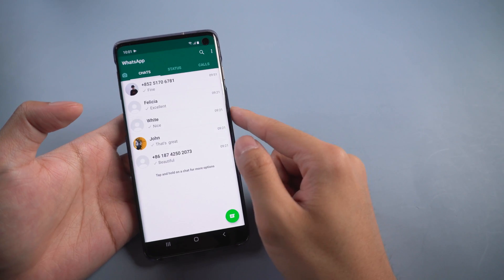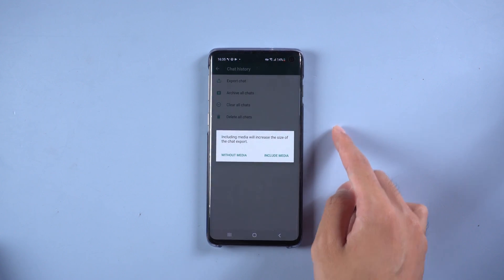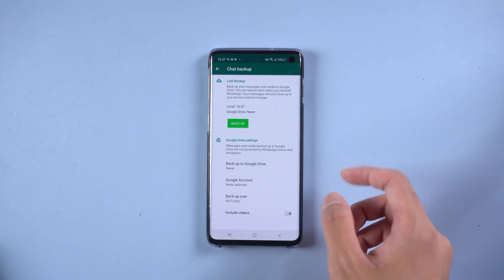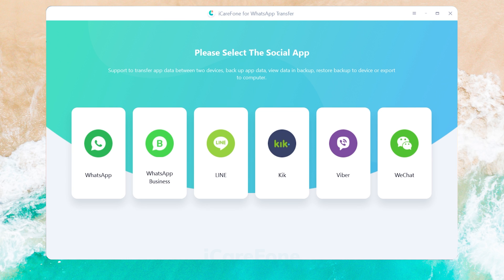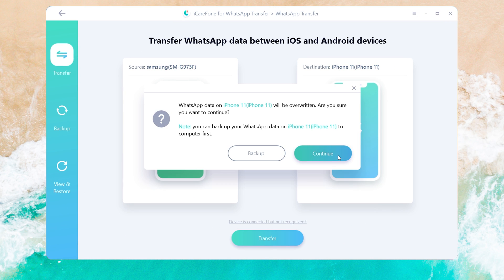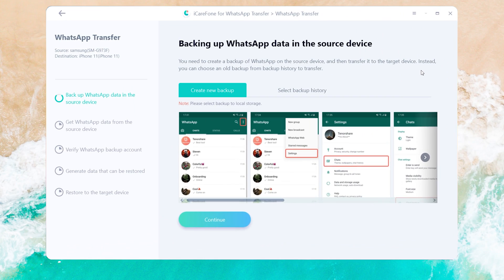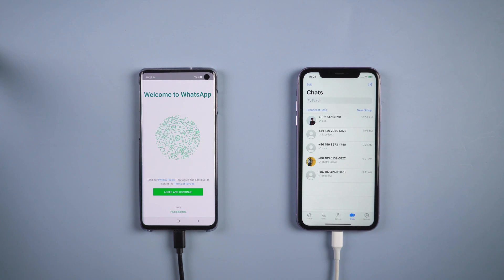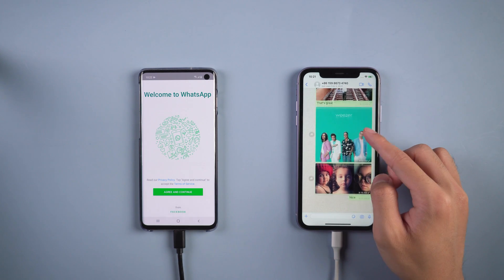3 Methods to Transfer WhatsApp Chats from Android to iPhone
When you buy a new iPhone and there are many of WhatsApp chats on your android device you want to transfer. Then, today we are going to show you three method to help you transfer WhatsApp chats quickly.

TimeStamp
00:00 Intro & Preview
00:21 Method 1 Transfer via Email for FREE
00:58 Method 2 Transfer via History Backup
01:32 Method 3 Transfer via iCareFone for WhatsApp Transfer
02:30 Verify WhatsApp Backup Account
03:53 Restore Successfully

On The Other Side Is Greatness by Sapajou